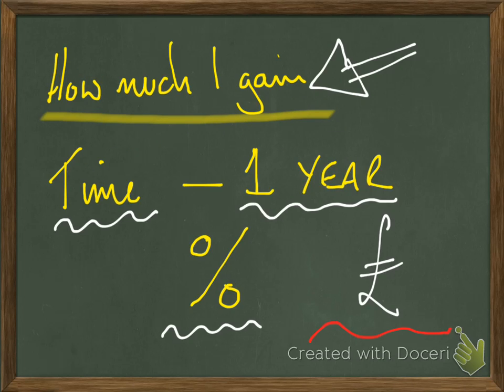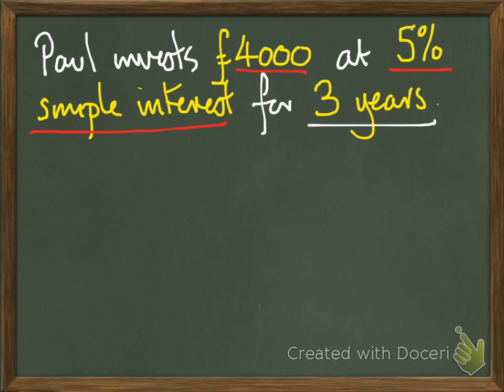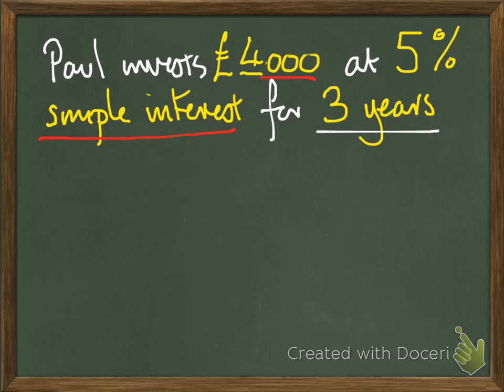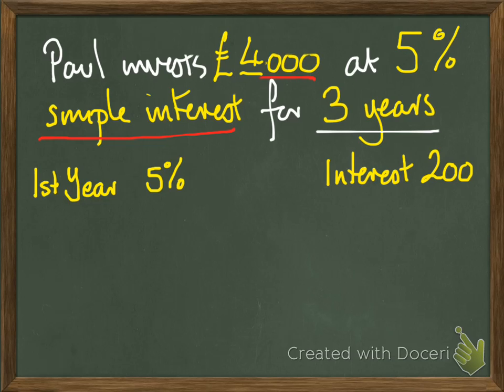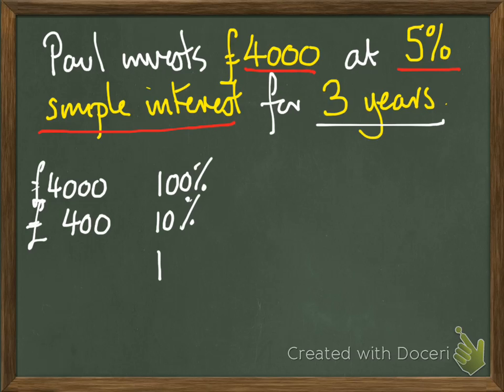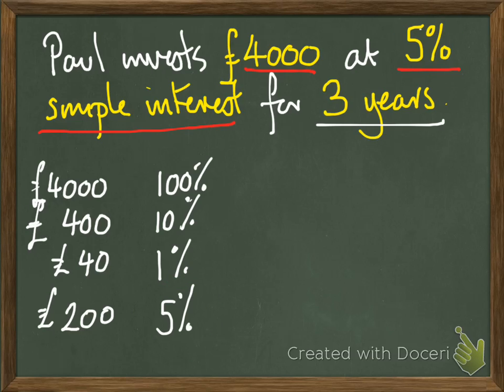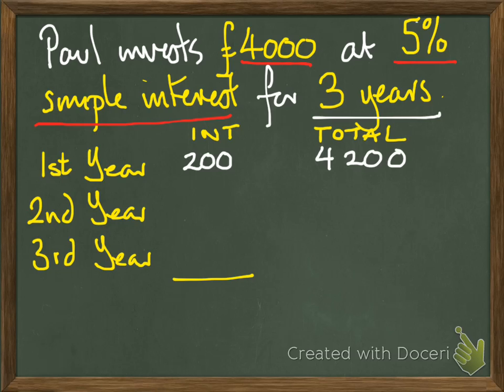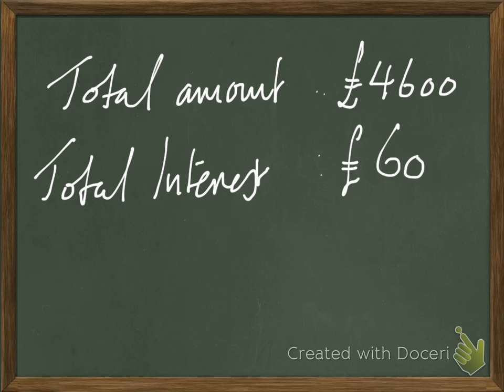simple interest - the basics for foundation and higher GCSE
A quick run through using simple interest with and without a calculator